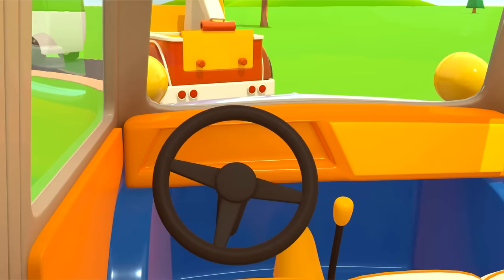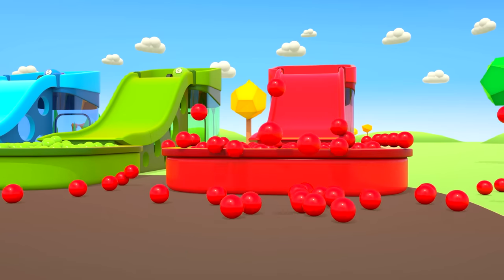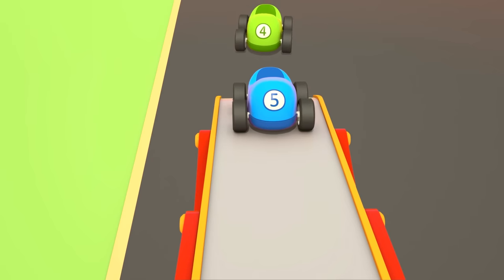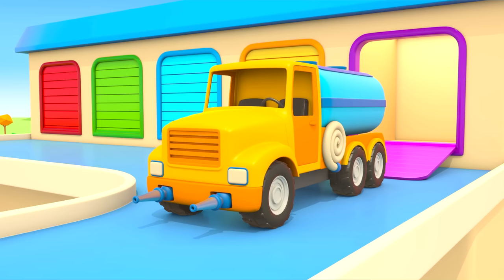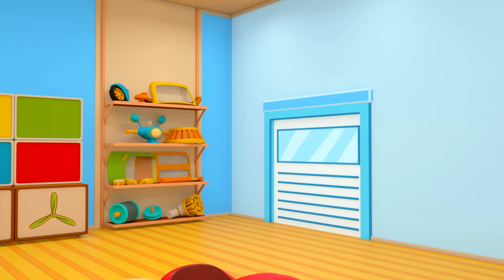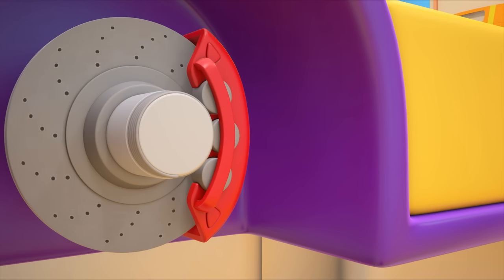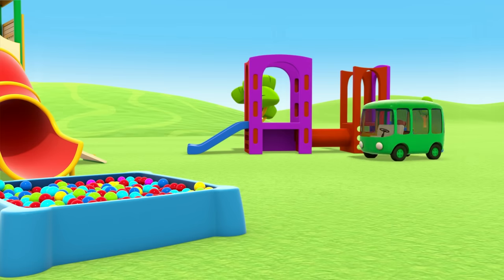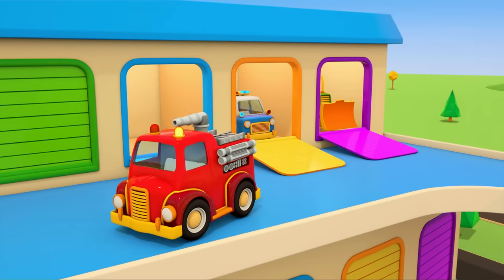Car cartoons for kids. Full episodes of Helper Cars cartoons for kids. Learn colors for kids.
Come and watch car cartoons for kids and learn colors for kids with toy cars and street vehicles for kids. Find full episodes of Helper Cars cartoon for kids and have fun with emergency vehicles of all kinds!

00:00 - Making racing cars
06:48 - Coloring racing cars
12:28 - Helper cars save the day
18:18 - Helper Cars and the five tow trucks
23:27 - Helper Cars and the brakes
29:09 - Helper Cars and the colored buses
34:18 - Helper Cars and a forest fire